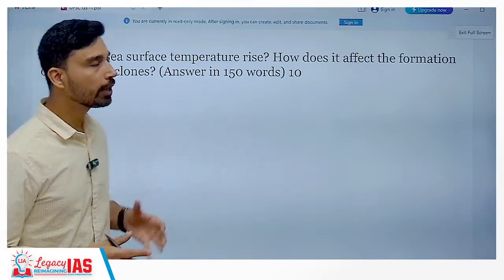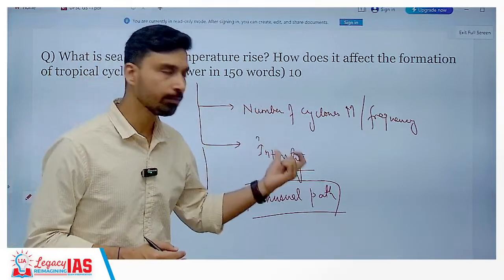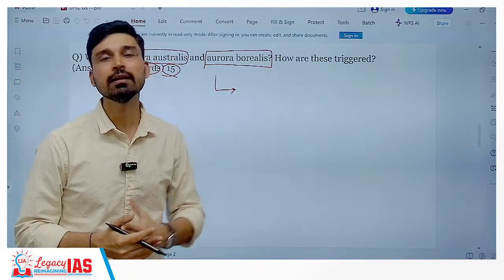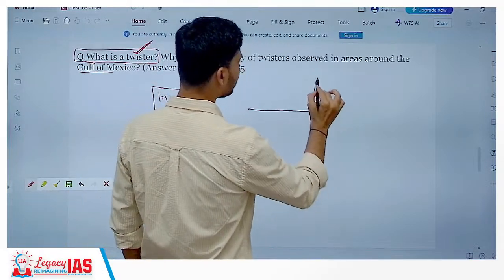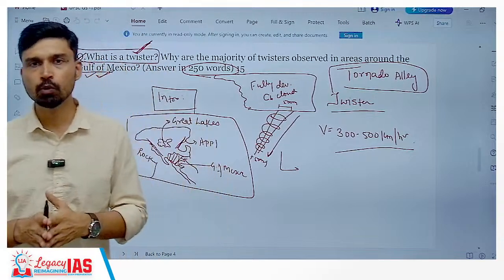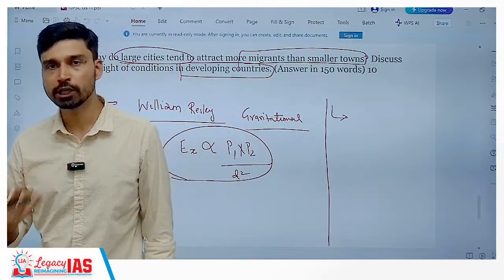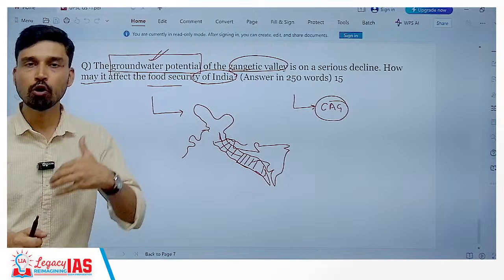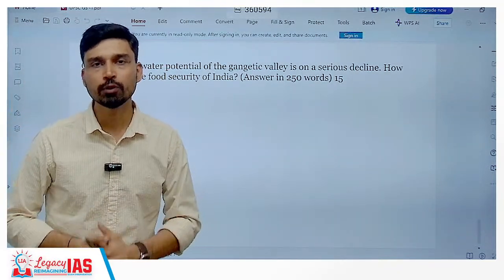UPSC CSE Mains 2024 GS Paper 1 Analysis (Geography ) | Legacy IAS Academy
Join us for an in-depth analysis of the UPSC CSE Mains 2024 GS Paper 1, focusing on the Geography section. Explore key topics, question patterns, and trends from this year's paper. Learn strategies to tackle complex geography questions and enhance your preparation for future exams. Insights from Legacy IAS Academy to help you stay ahead in your UPSC journey.